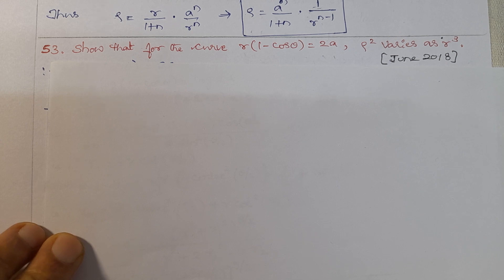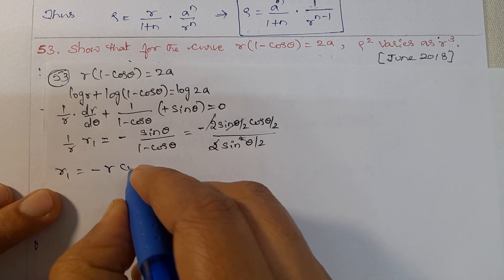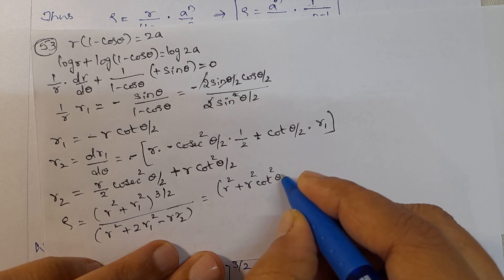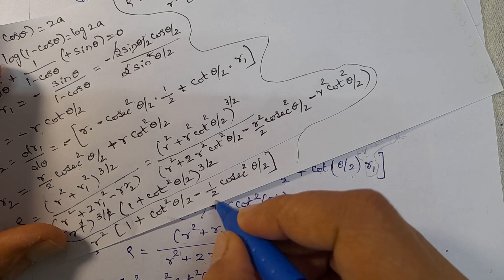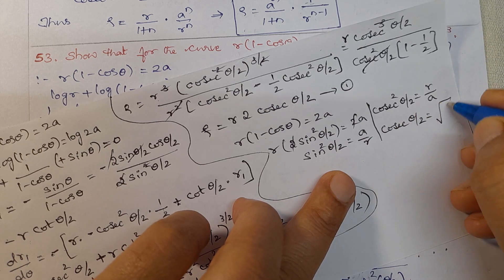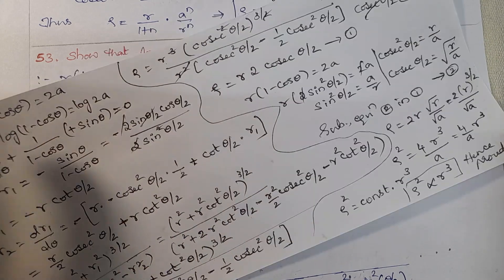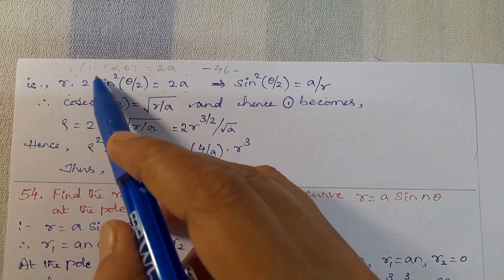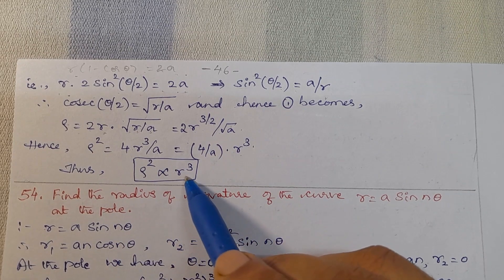Engineering Mathematics Differential Calculus1| S_T For The Curve r(1-cosθ)=2a , ρ² Varies As r³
expression_for_the_radius_of_curvature_for_a_polar_curve_r_is_f(θ),
show_that_for_the_curve_r(1-cosθ)=2_ρ²_varies_as_r³,